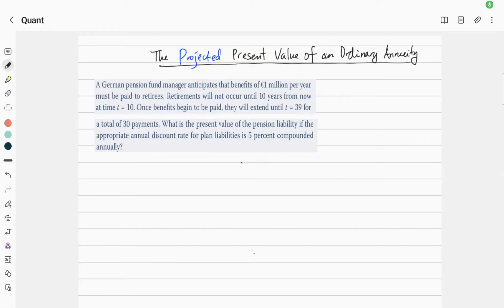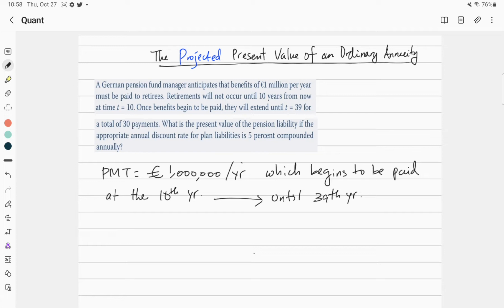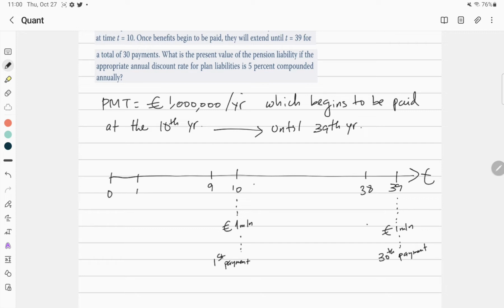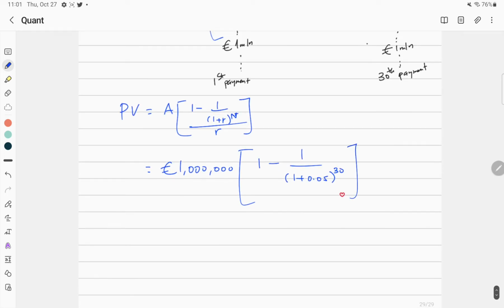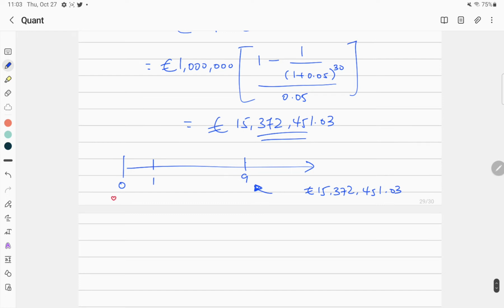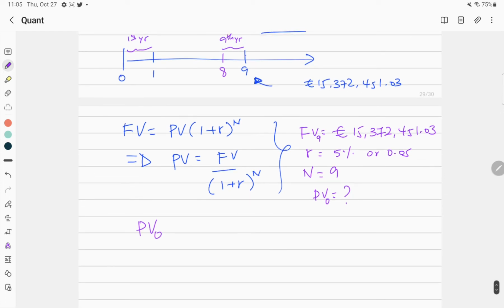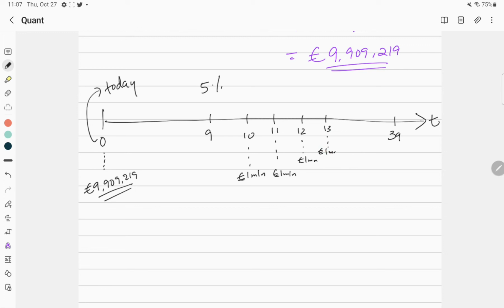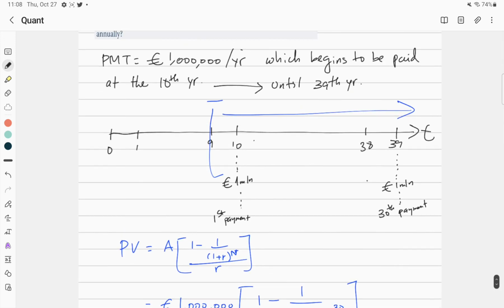10. TVM - Projected present value of an ordinary annuity